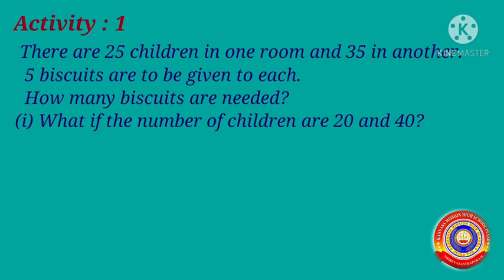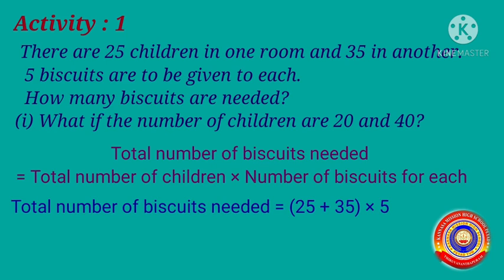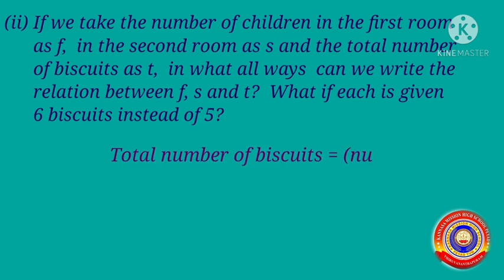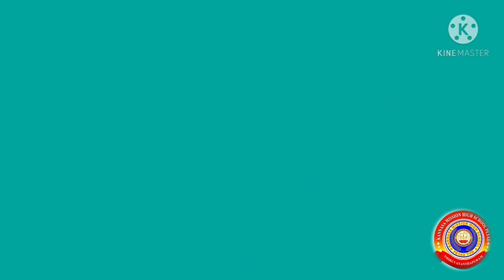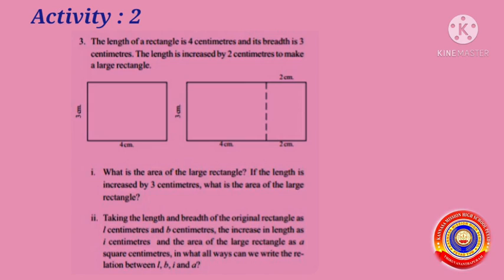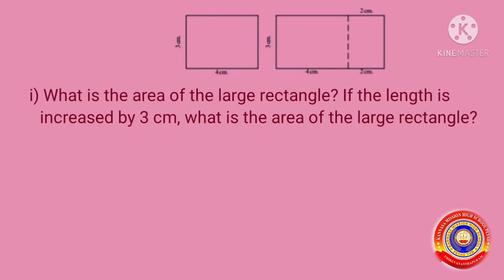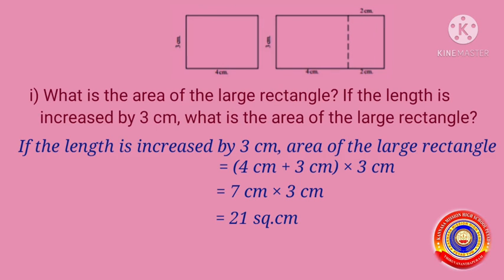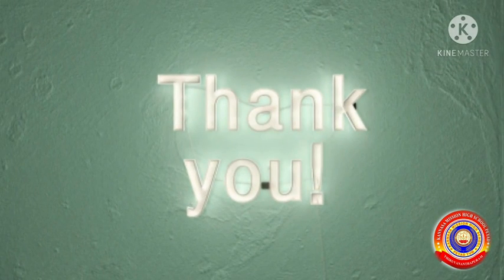Standard 6 Mathematics Chapter 10 Part 7 Letter Math